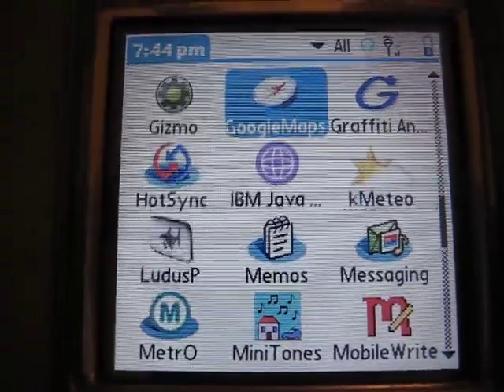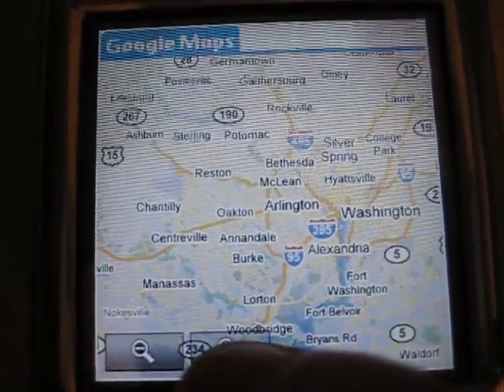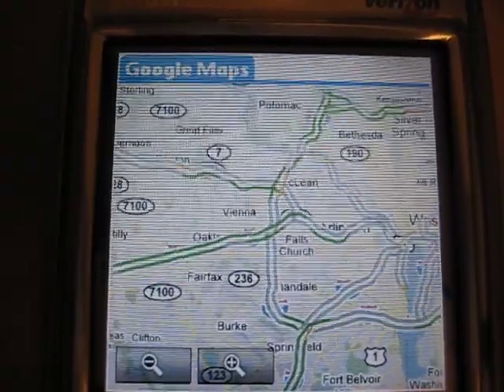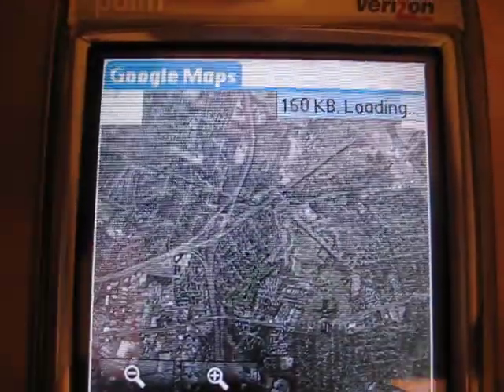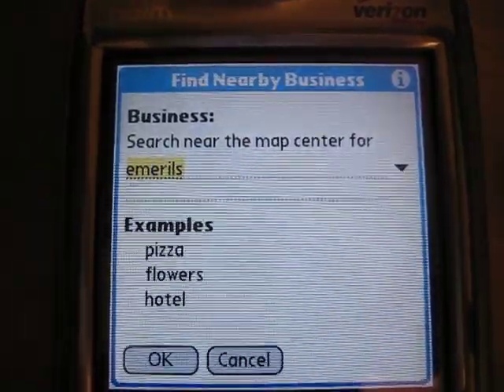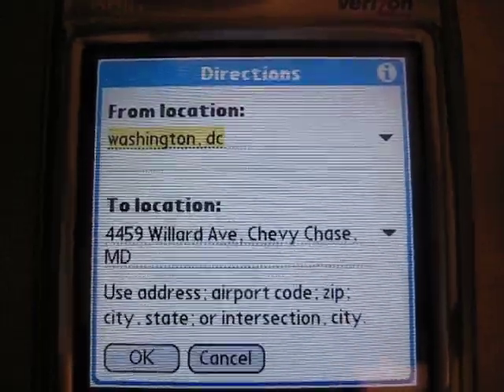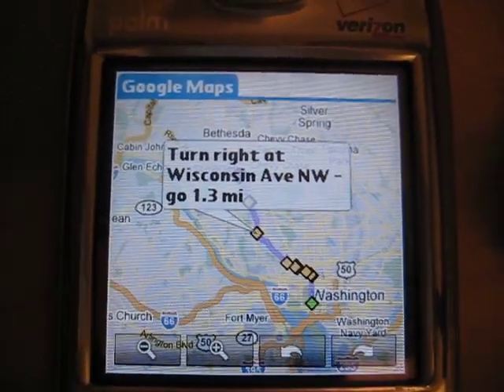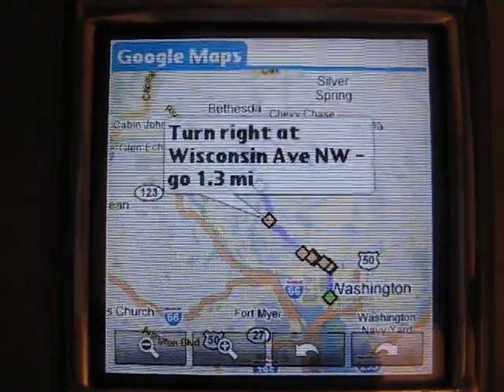Google Maps for Palm OS video review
This is a short demo of the Google Maps application for Palm OS on a Treo 700p.